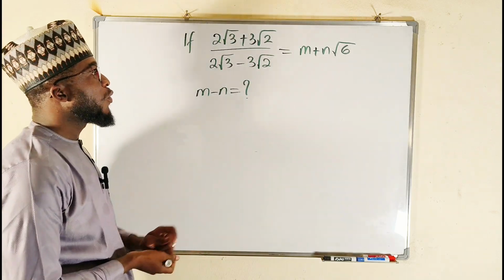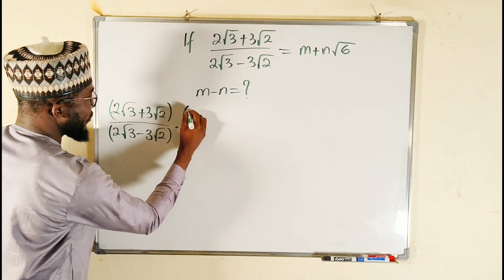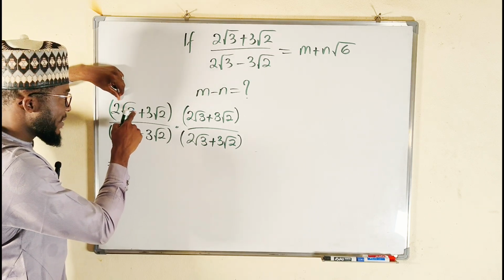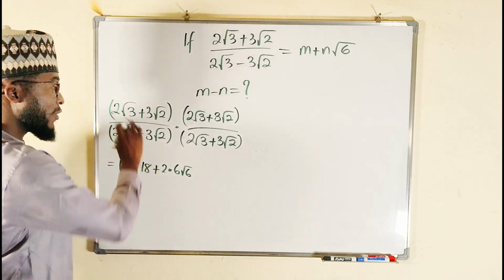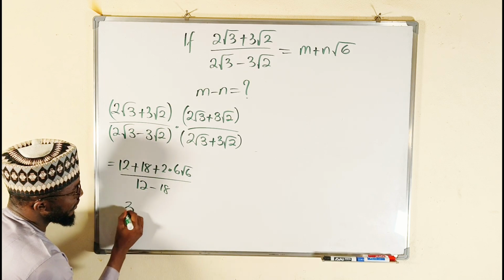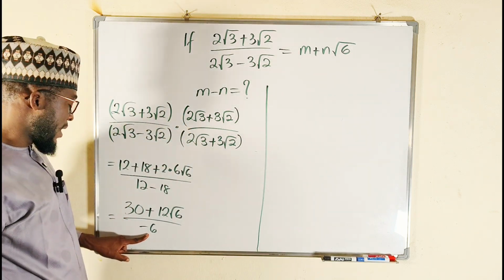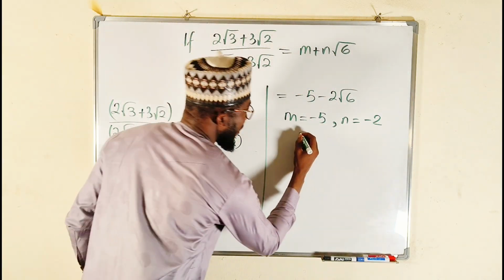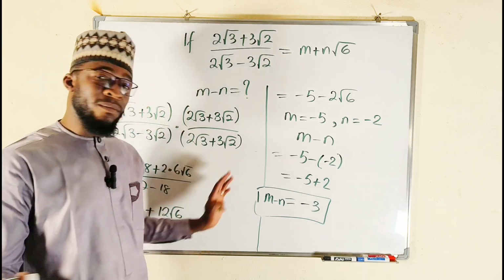Evaluating radical expression